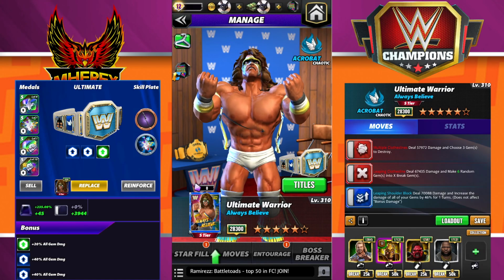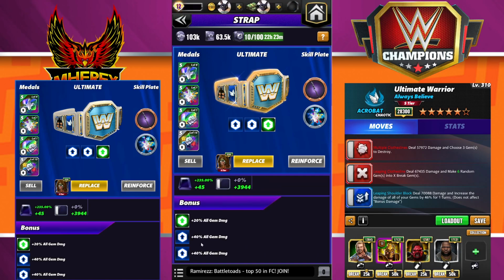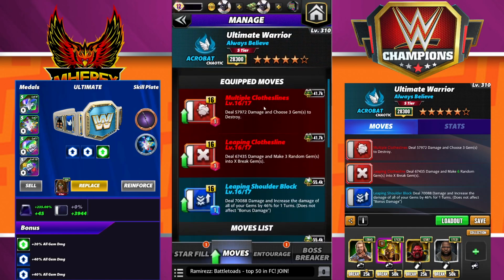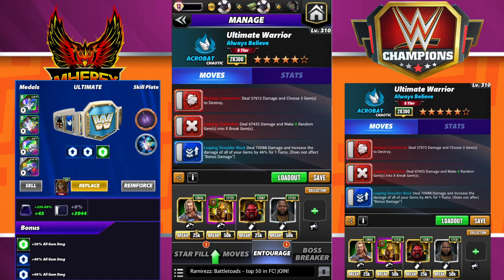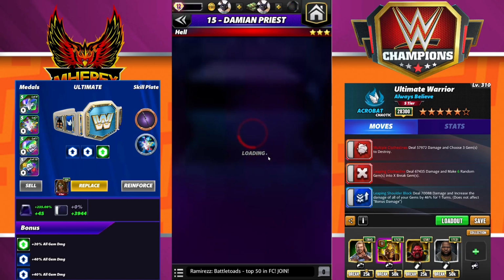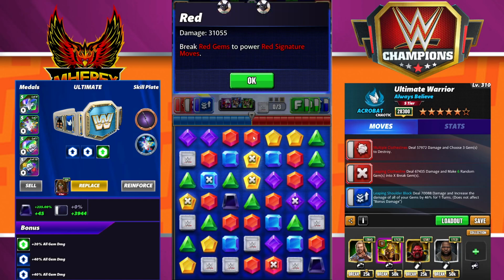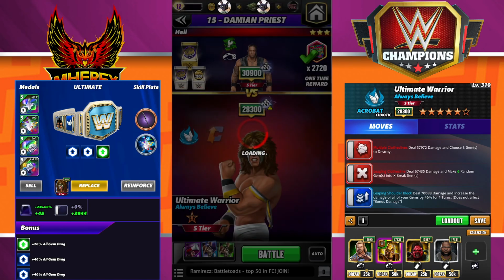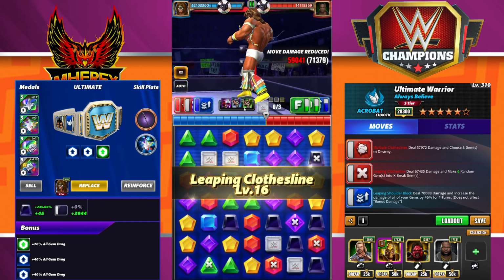My 6sb Acro Warrior Braid Build